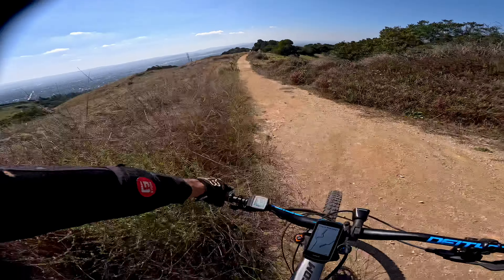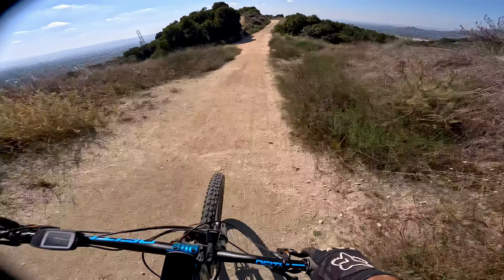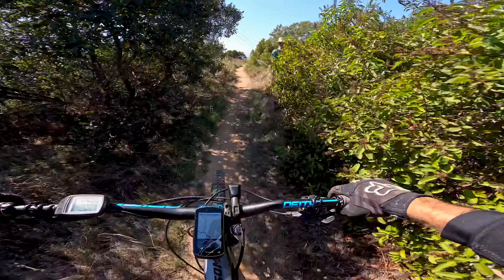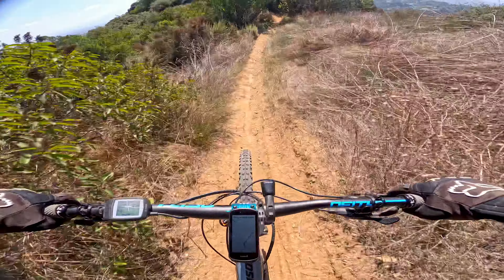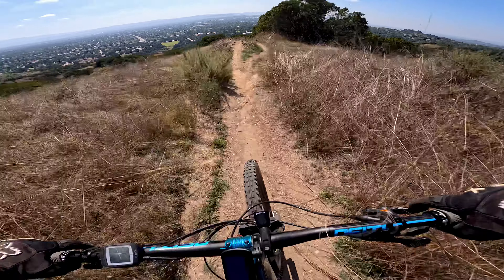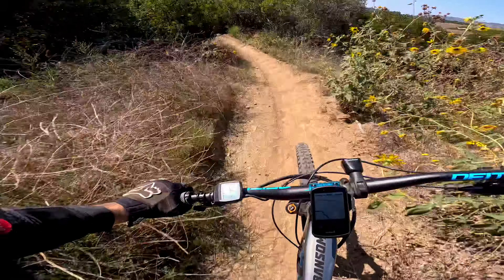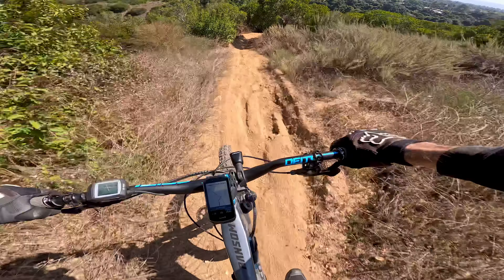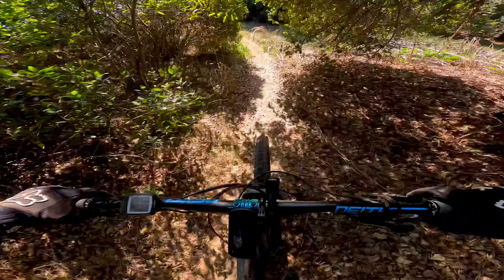It Gets Flowy midway down and Watch out for the Big Jumps! (WEBB CANYON TRAIL)La Verne,Ca